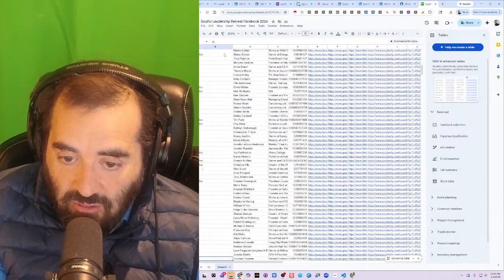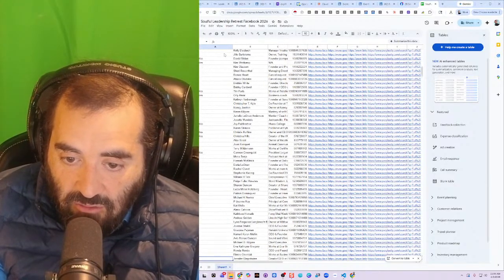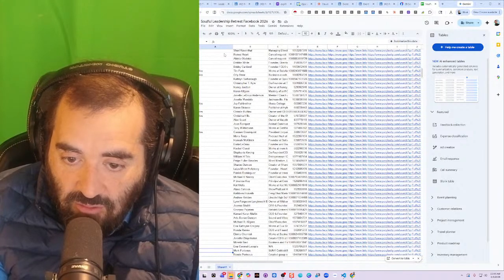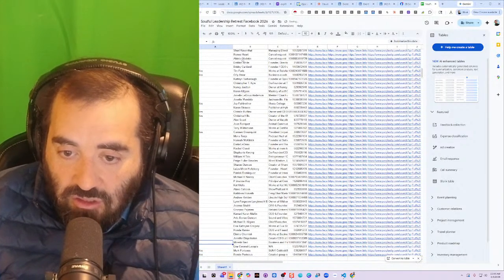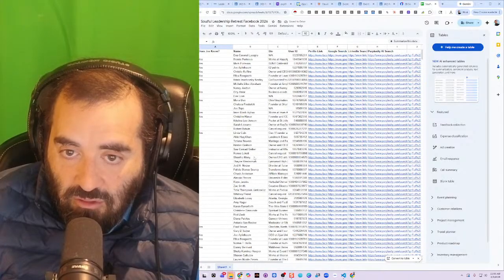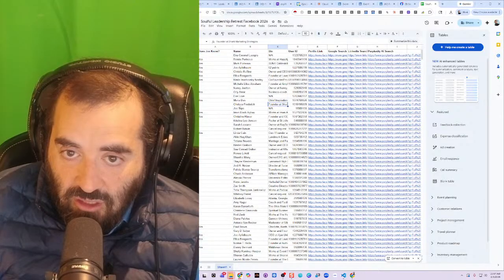How to invite 1000 people to a Linkedin event fast - evyAI